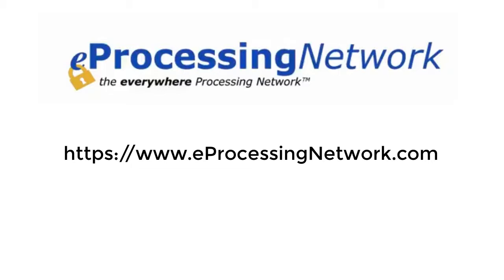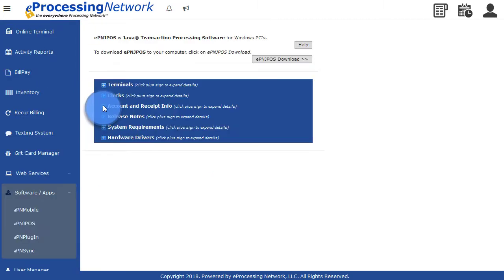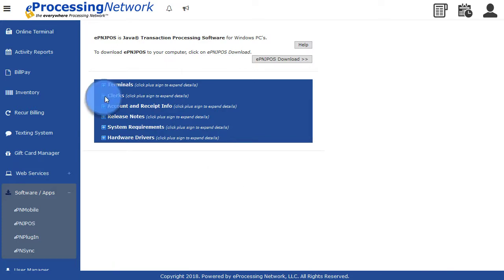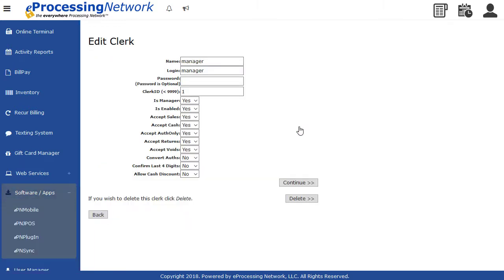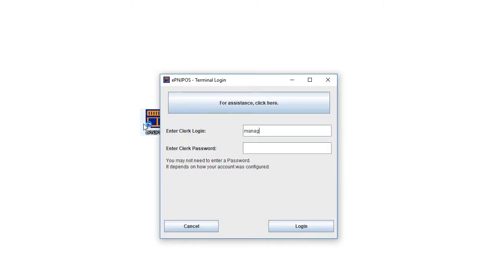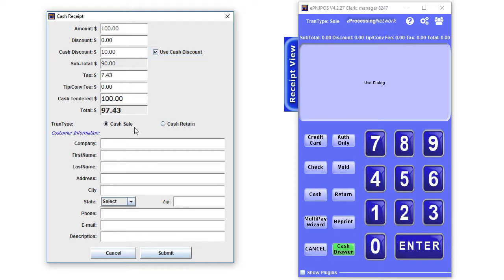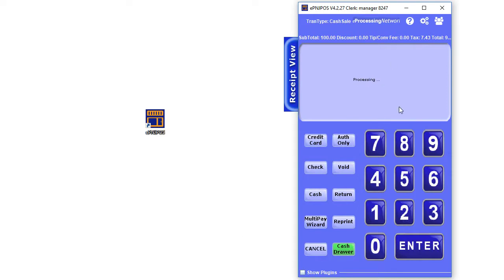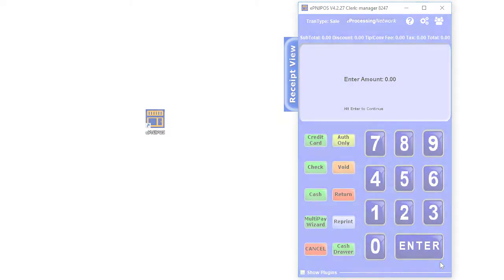ePNJPOS Cash Discount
ePNJPOS Cash Discount Tutorial Video